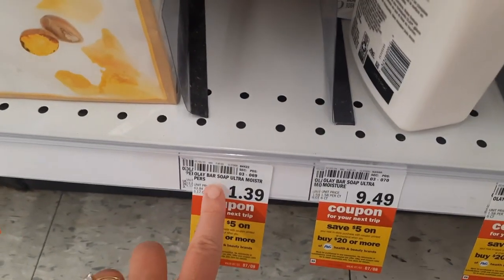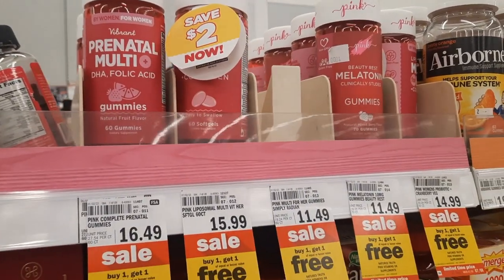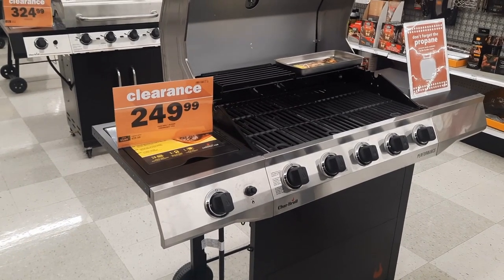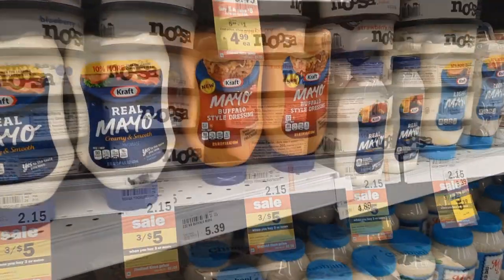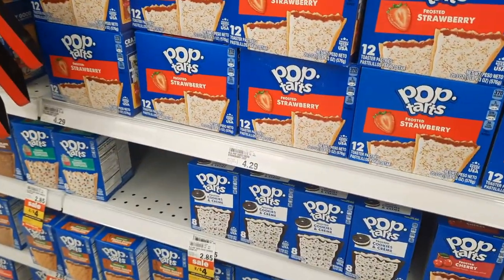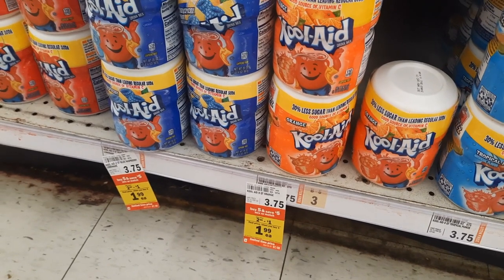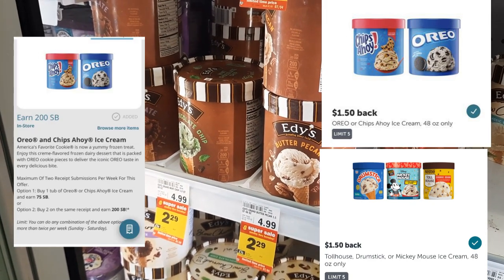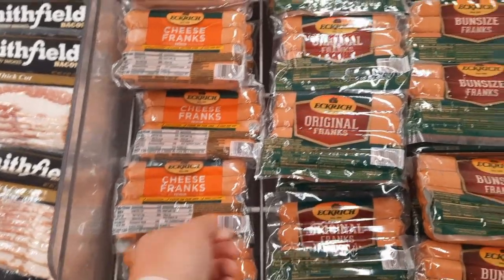*FREEBIES* Meijer "MUST DO" Deals for 7/2-7/8 | Buy 5, Save $5 Sale & MORE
This week at Meijer we have these Meijer "MUST DO" deals for July 2-8, 2023.

Do you like videos on Meijer?
Help me out by Liking, Commenting, & Sharing these videos so I can bring you more deals.

Parlor: @ShoppingwithShana